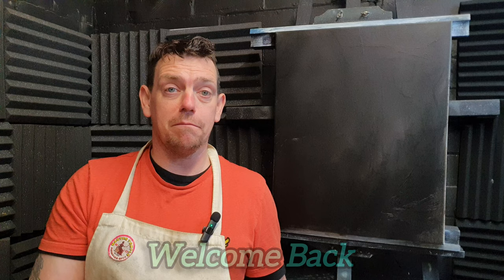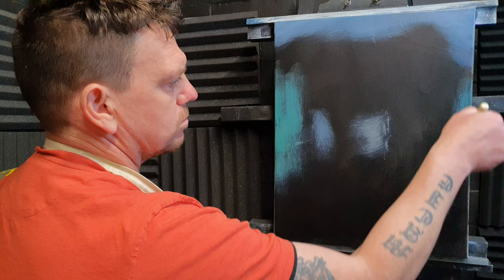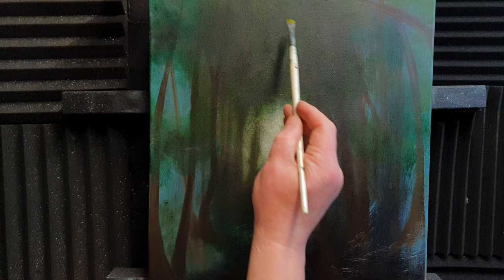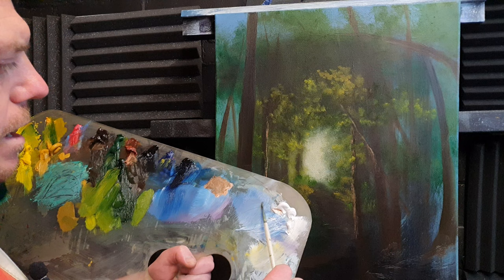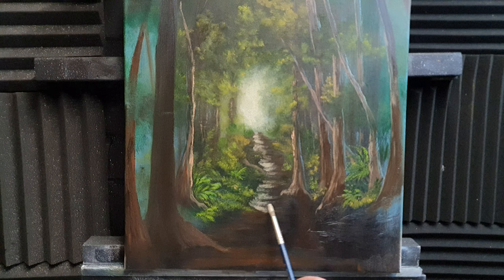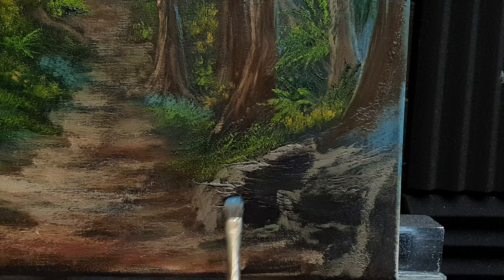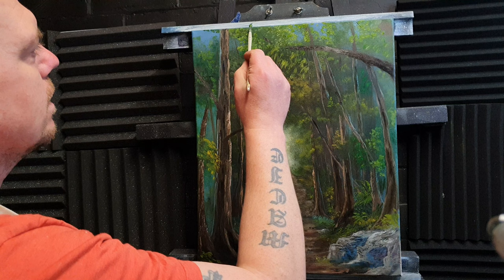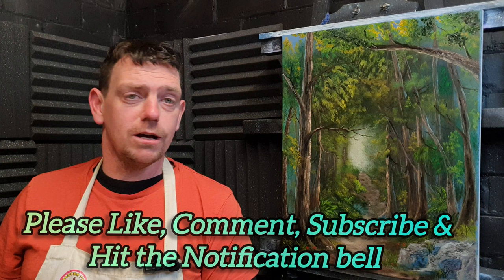walk in the woods - Oil Painting tutorial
amazon links
fan brushes